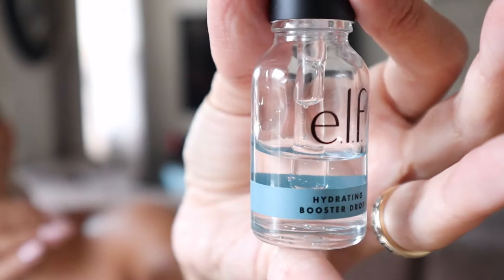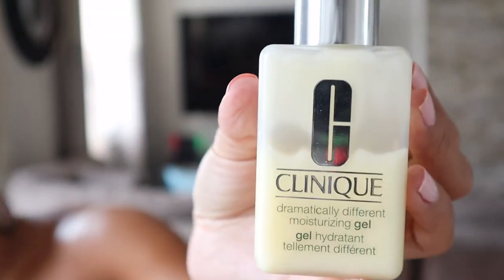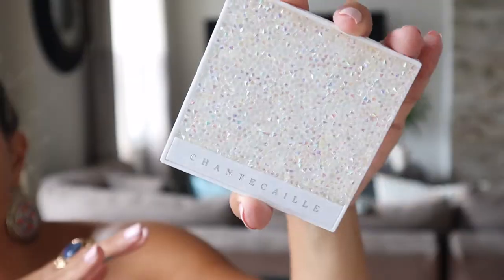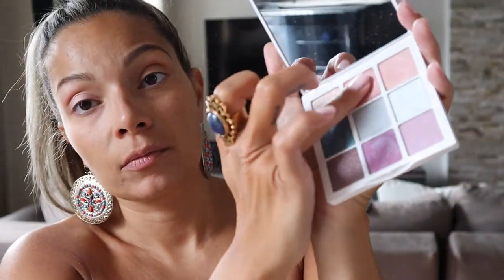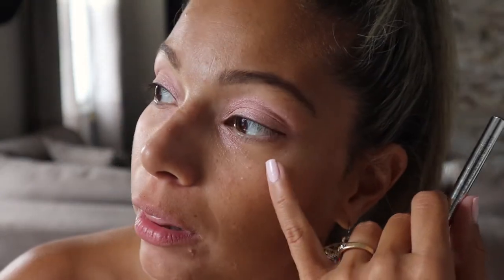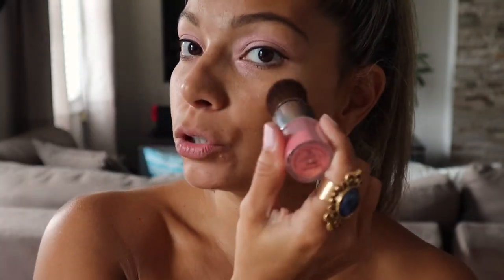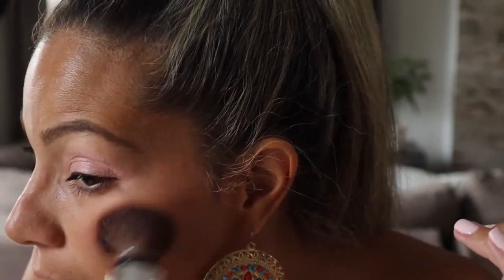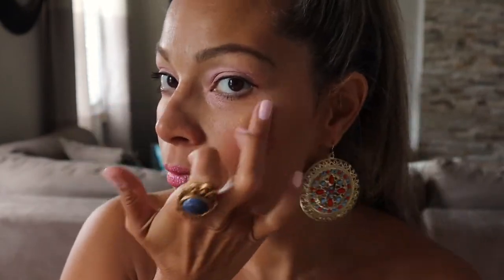QUICK LOOK USING MY AUGUST/ SEPTEMBER FAVORITES // CHANTECAILLE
HI EVERYONE!!

In todays video i will show you how to create a quick easy look using my favotites of august and september.
I have been using the Chantecaille Polar Ice  collection and i absolutely love this collection, hope you enjoy and find it helpful.
xoxo

❤︎ Andrea ❤︎

Chantecaille
Polar Ice Palette

Chantecaille Lip Cristal-  No longer Available
                               Blush- No longer Available

e.l.f. Cosmetics Hydrating Booster Drops

CLINIQUE
Dramatically Different Moisturizing Lotion+